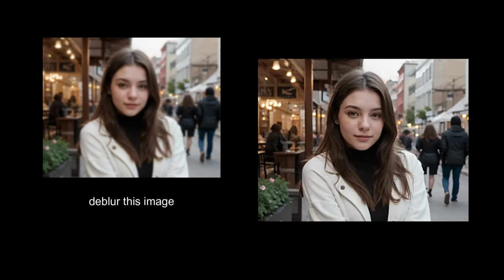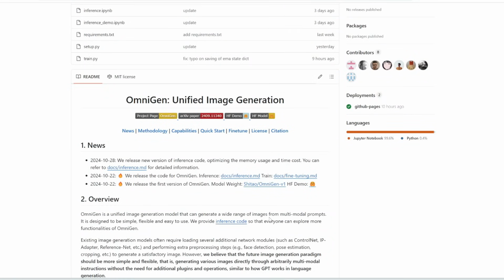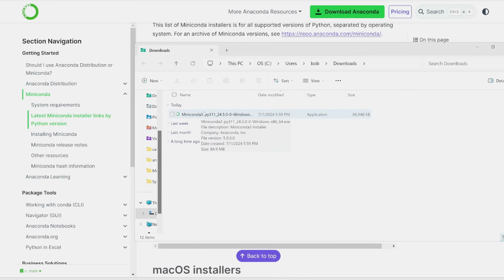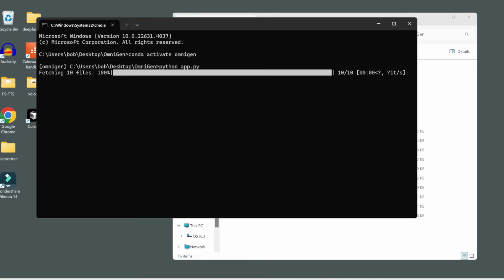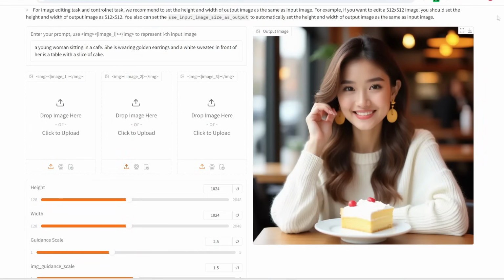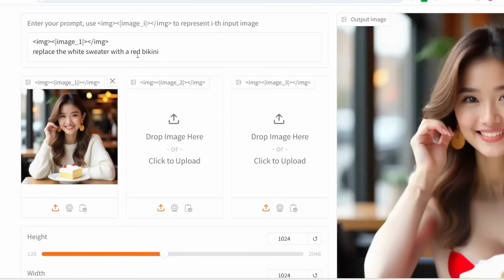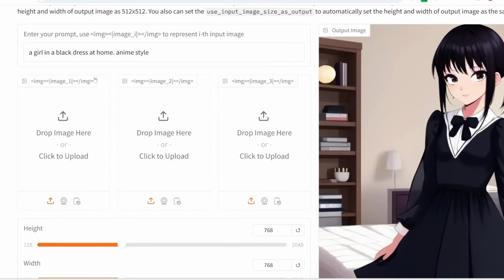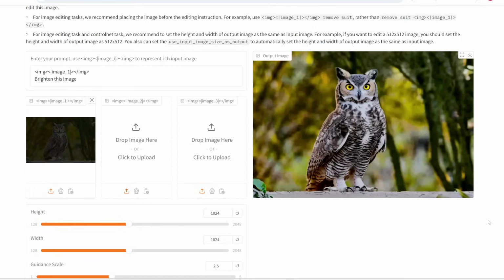This free AI image editor changes everything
Omnigen installation & tutorial. Open-source tool to edit images by prompting.

0:00 Omnigen intro
1:26 What Omnigen can do
3:56 How to install Omnigen
5:12 Git
6:00 Installation continued
7:41 Miniconda
10:23 Installation continued
13:26 How to use Omnigen